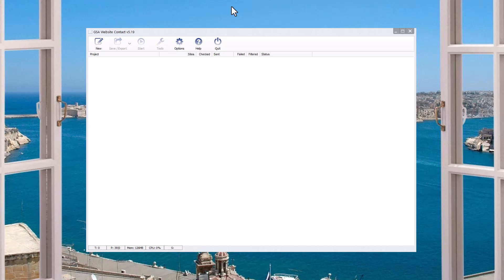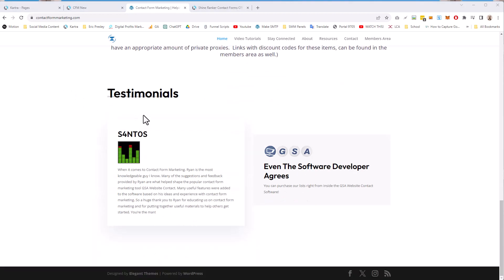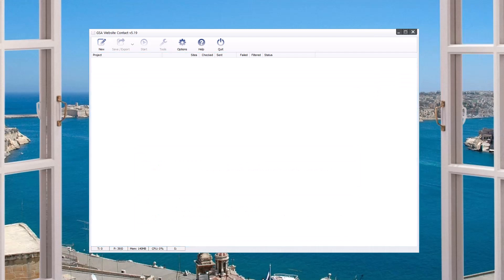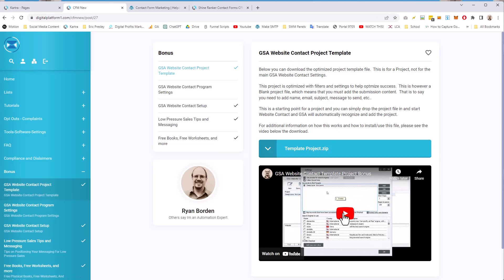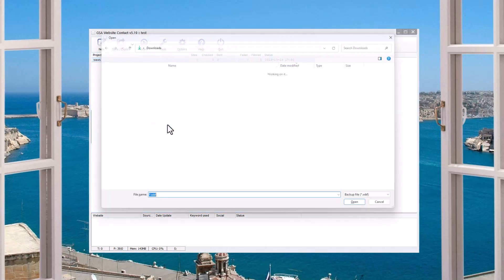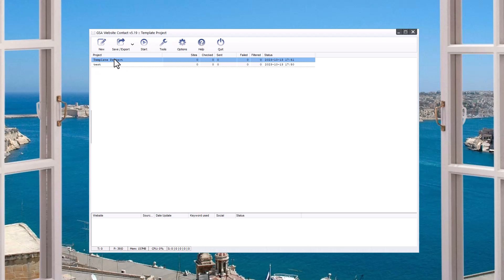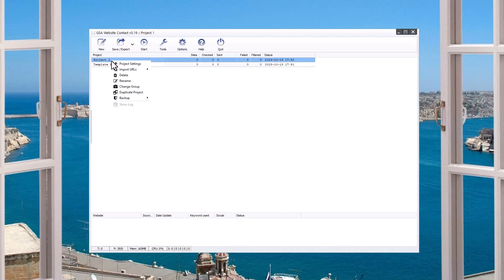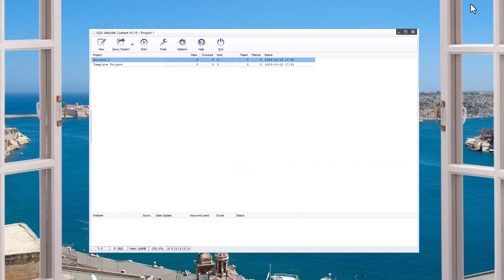GSA Website Contact Optimized Template Project Tutorial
Free Checklist Of Ai Tools That Pay You To Promote Them

Importing Bonus and other project files as well has how to back them up.